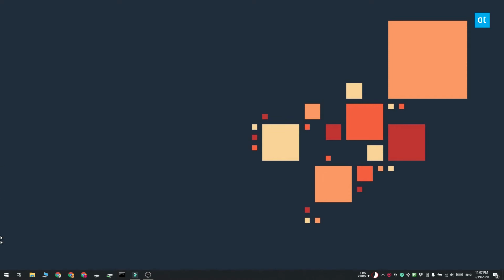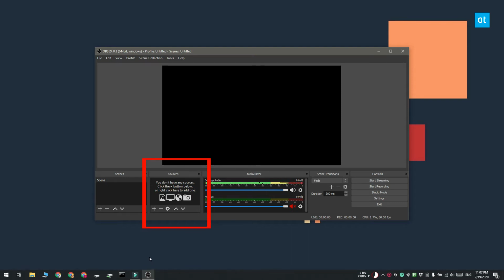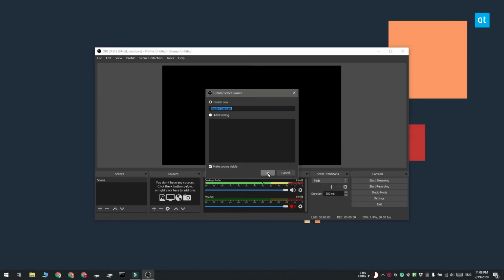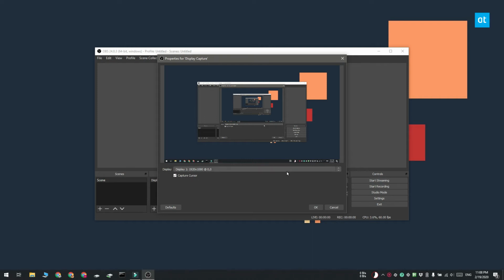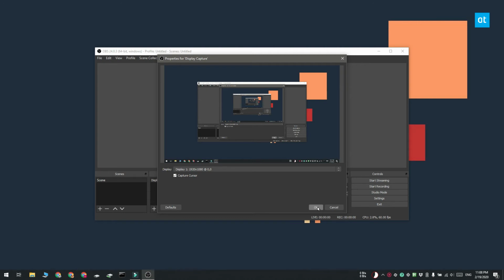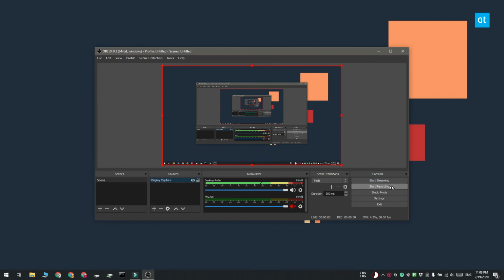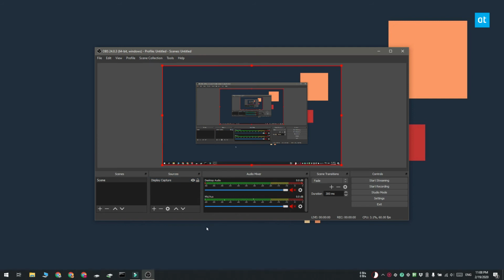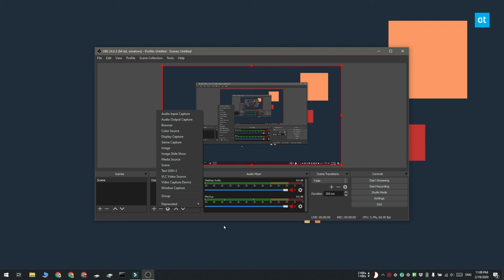How to record the screen with OBS on Windows 10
If you need to record your screen, you will find there are lots and lots of apps that can do the job. Most basic apps are free but if you’re looking for something with advanced recording tools, you will find they carry a price tag, except OpenBroadcasterStudio OBS. OBS is free but it’s not the most intuitive to use. If you’ve decided to use OBS, and the interface isn’t making sense immediately, here’s what you need to do to get started.